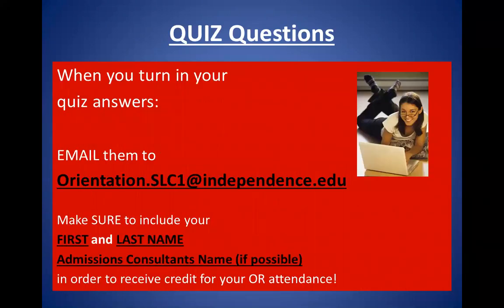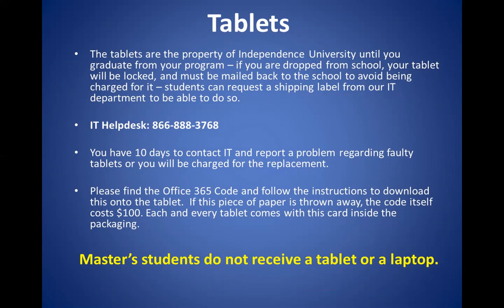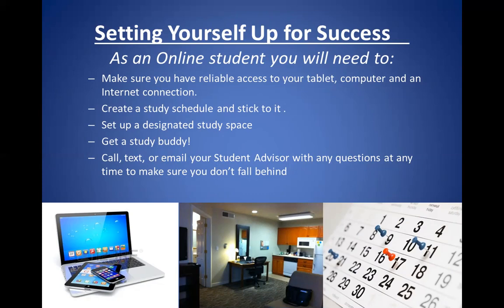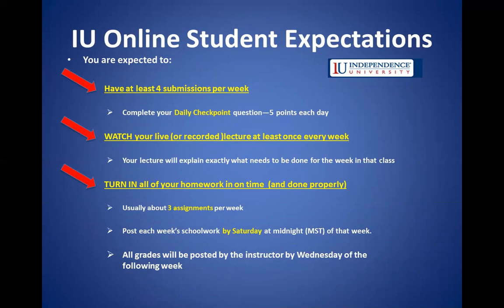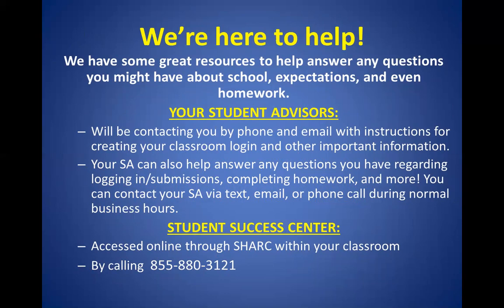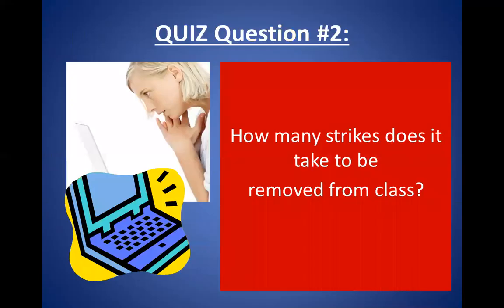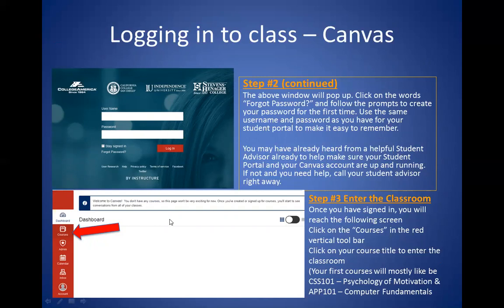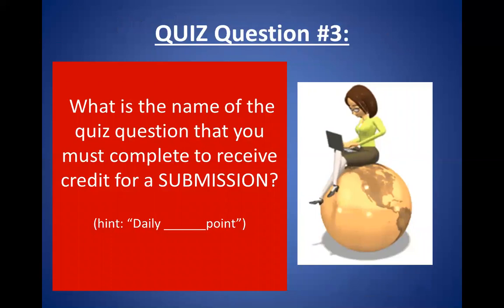Orientation 1 21 2016